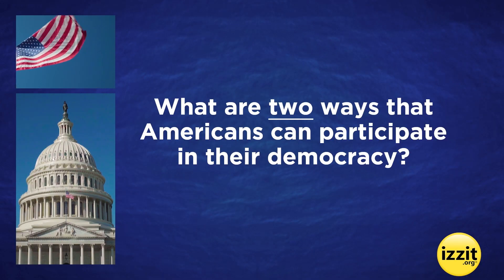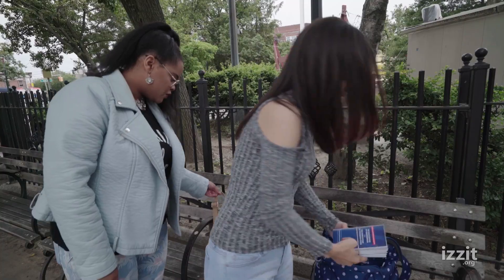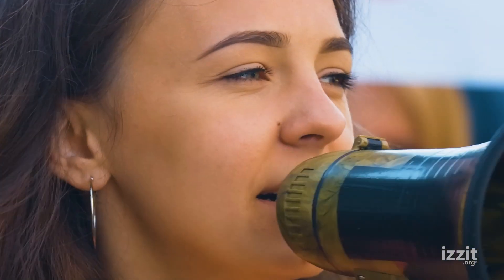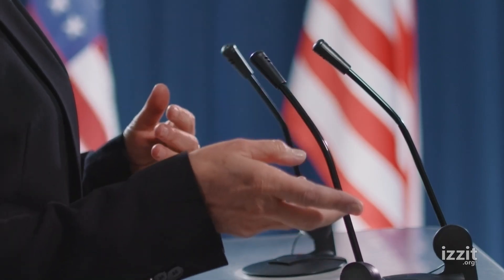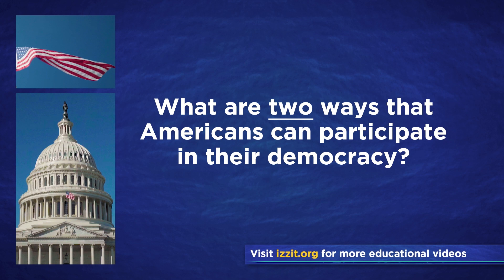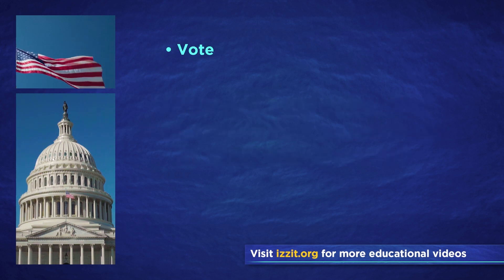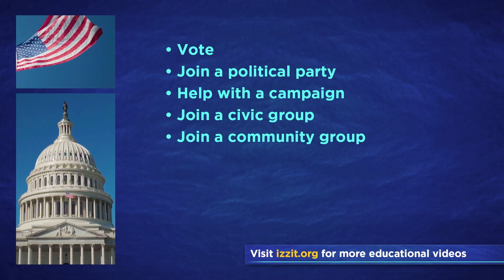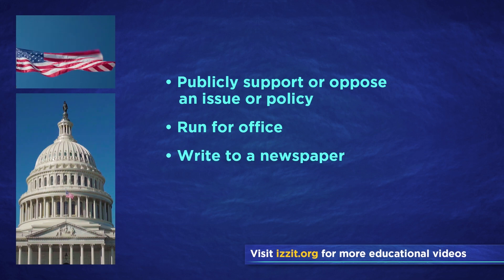Q55: What are two ways that Americans can participate in their democracy?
Discover the myriad ways in which Americans can actively participate in their democracy! From voting in elections and running for office to voicing opinions to elected officials and joining civic groups, there are numerous avenues to engage in civic life. Understand why every vote counts, as exemplified by historical events like the 2000 presidential election when George W. Bush was elected president. Learn about the significance of the First Amendment and the power of free speech, whether through writing letters to newspapers or supporting political campaigns. Embrace your role in shaping the republic and ensuring that public servants remain accountable to the people.

Check out more videos like this in our Civics Fundamentals series with Judge Douglas Ginsburg. This is question 55 of the 100 questions asked on the U.S. naturalization test.

Our engaging and educational videos come with a wealth of additional resources.